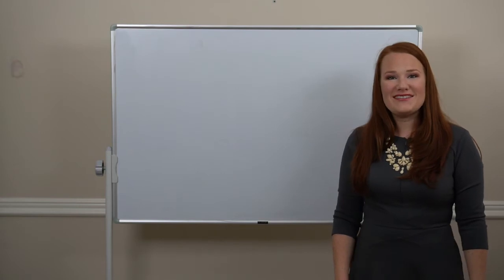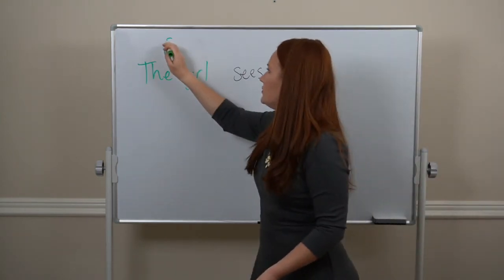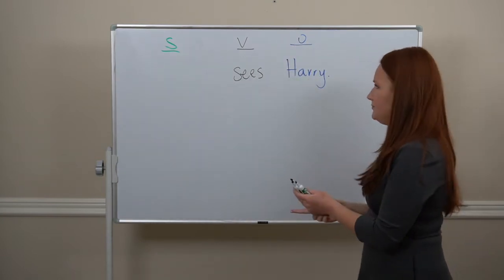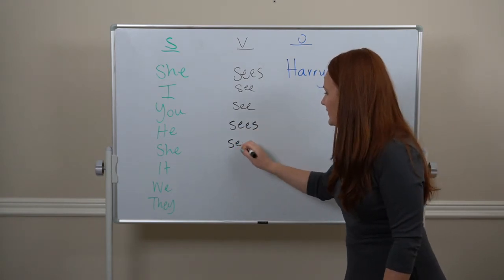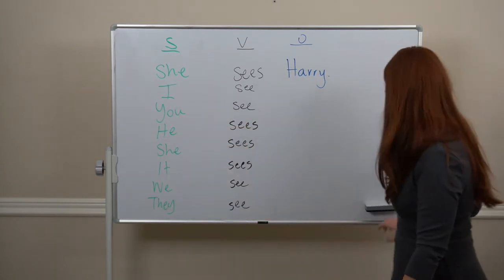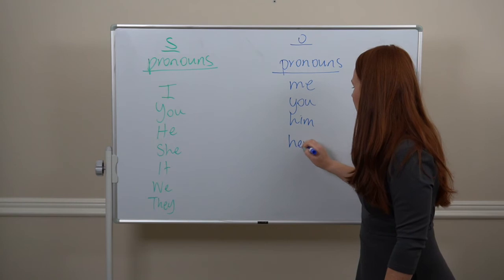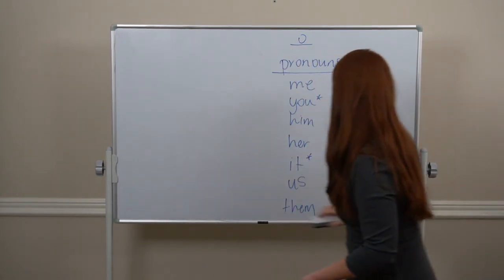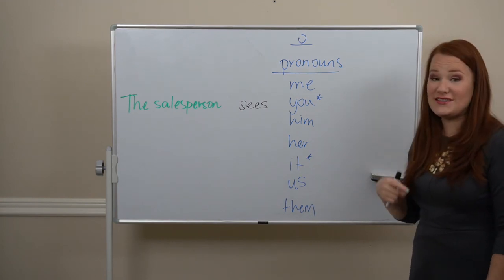English Grammar Rules: Direct Object Pronouns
English Grammar Rules: Here's Chelsea breaking down "Direct Object Pronouns". Join her to learn more about this English grammar topic. For more information about our English Curriculum, go